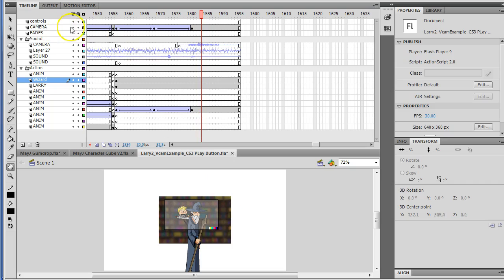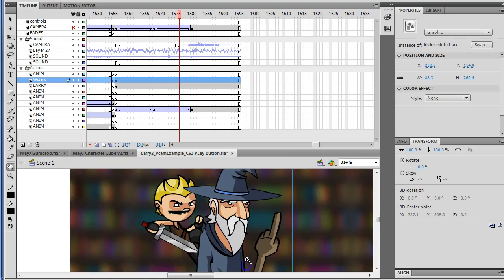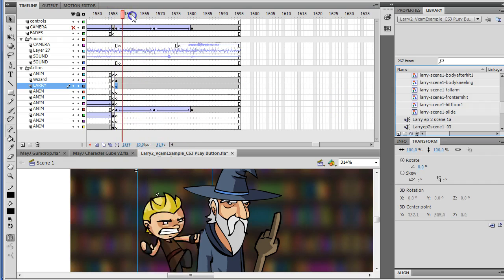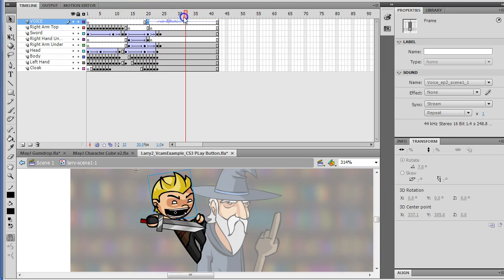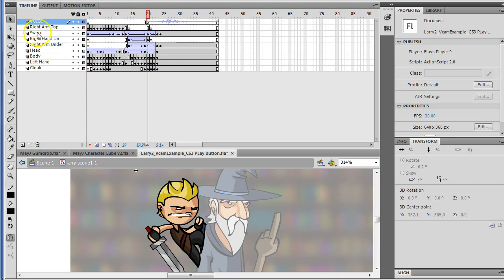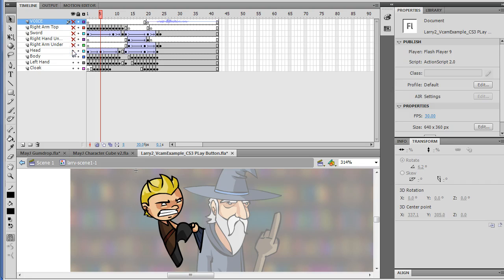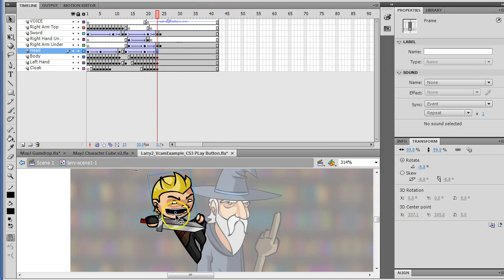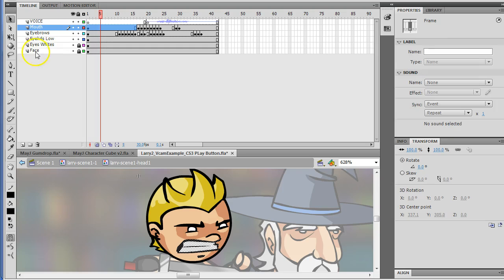Flash Character Animation - Rigging Larry by Jazza